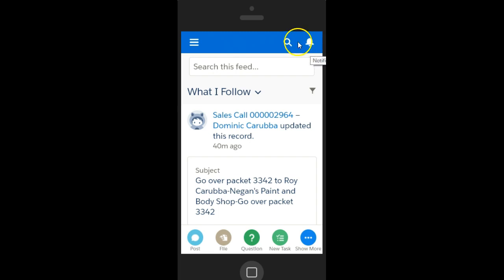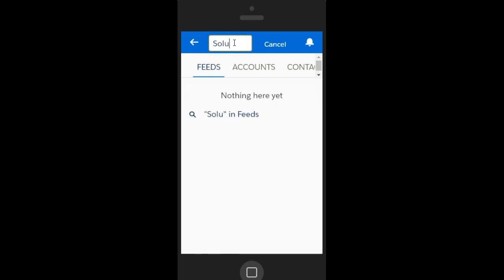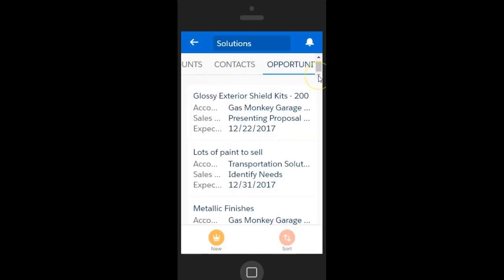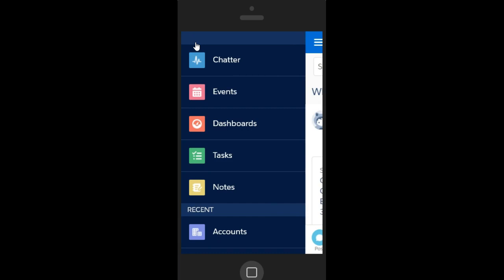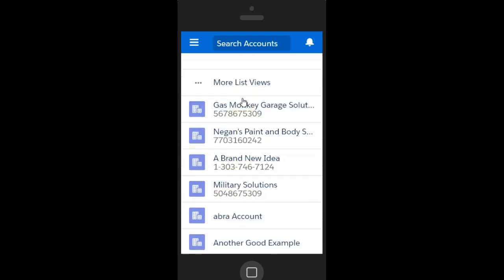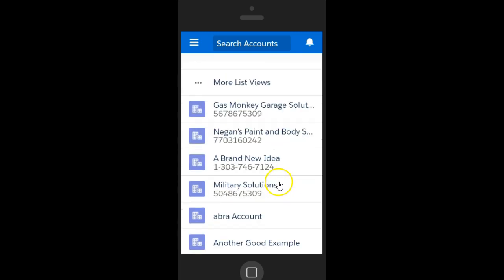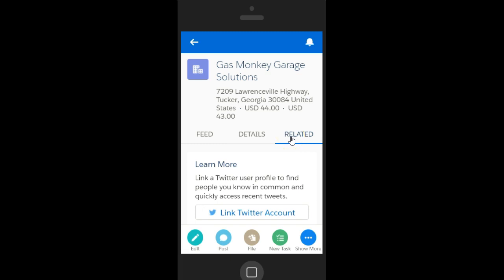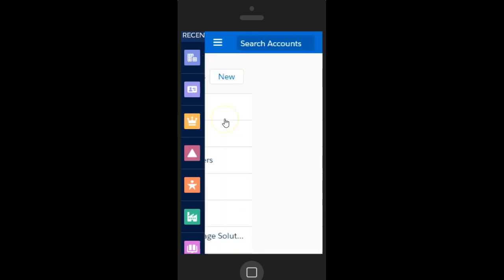Get Started with the Salesforce Mobile App | Salesforce Using Mobile Navigation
Get Started with the Salesforce Mobile App

Learning Objectives
After completing this unit, you'll be able to:

Identify the flavors of the Salesforce mobile app available to you.
Log in to your Salesforce org from the mobile app.
Switch between different Salesforce orgs from the mobile app.
Navigate around the Salesforce mobile app and work with your data.
Welcome to Salesforce on the Go
Sometimes being a go-getter means, well, getting up and going! With the Salesforce mobile app, your productivity doesn’t suffer just because you’re away from your desk.

The mobile app gives you the same access to your Salesforce data that you have on your desktop. But the app is organized to help you get stuff done in those short, free moments when you're out and about, like waiting for a flight, waiting for your next customer meeting—even when you're in line for a coffee.

Get Access to the Salesforce Mobile App
Alice B. Closing is a new field sales representative who just picked up her brand new shiny mobile device from her IT department. Unfortunately, they didn’t install the Salesforce mobile app for her. Let’s learn about the options for accessing Salesforce from a device.

The Salesforce mobile app is available for iOS® and Android™ phones and tablets. You can download the iOS app from the App Store®, or the Android app from Google Play™.
If you're unable to download Salesforce for iOS or Android to your device, your org's security policies may be blocking installation of the app. Check with your Salesforce admin.
Alice just finished installing Salesforce on her phone, so let's see how to log in.
Log In to Salesforce
Logging in to the Salesforce mobile app is as easy as pie. You need just a couple of key ingredients.

Our field sales rep, Alice B. Closing, knows how to log in to the full Salesforce site when she's working on her desktop. Now she’s finished installing the mobile app on her phone, and it’s her first time logging in. Let’s see how it works.

The three key ingredients for logging in are:
Your standard Salesforce username
Your (super secret) Salesforce password
The web address (or URL) to your org's Salesforce site
The last ingredient is an important one. The login screen is configured to access your org's production Salesforce site, using the login.salesforce.com address. But if you want to log in from a custom address such as your org's single sign-on page, or if you want to connect to your sandbox to do some testing, you need to know the correct web address for the environment.

Our channel is about Sales and Technology. We cover lots of cool stuff such as Negotiation skills, Technology like Salesforce, and salesforce skill evaluation and enhancement

Join me for more Salesforce Training and Certification Preparation:
(Full Certification Prep Trail Walkthroughs)
(Coming Soon)